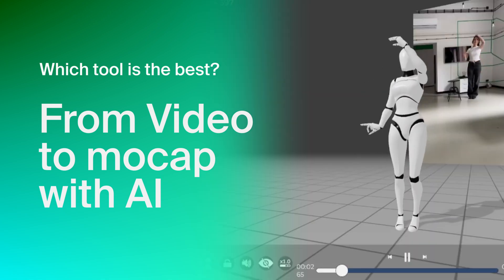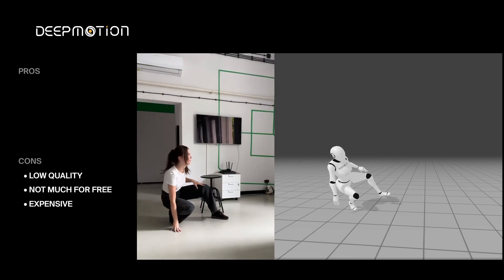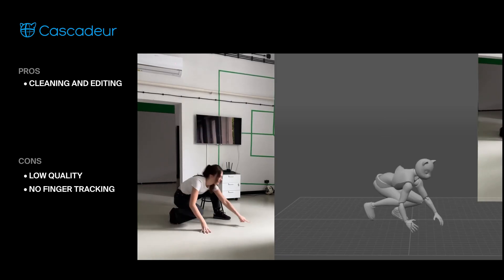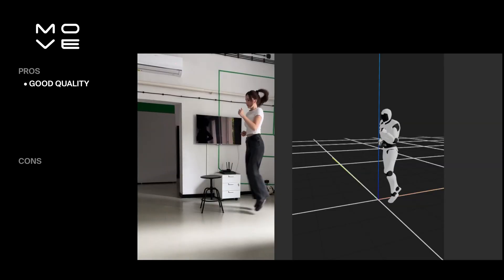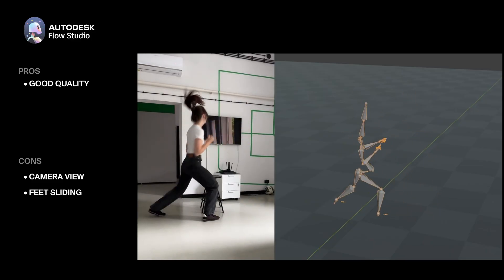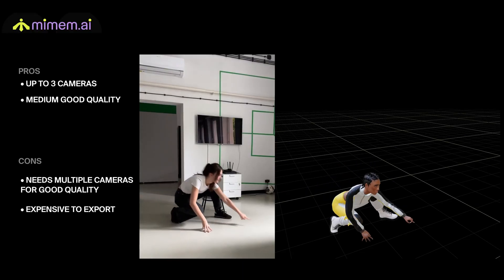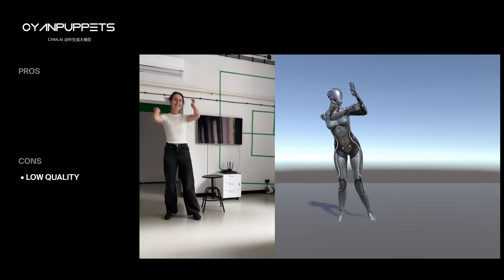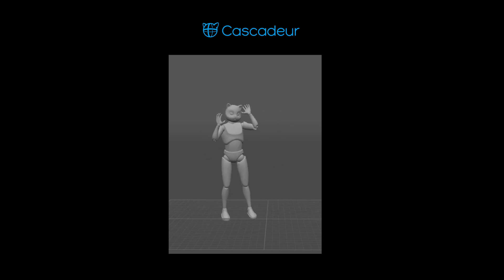Which AI Video to Mocap is The Best? Comparison (2025)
This video presents a comparison of 9 AI video-to-mocap solutions, using the same test footage with jumping, crouching, and basic body movement captured with a static camera.

The review covers:
- Motion quality – accuracy, stability, dynamics
- Strengths and limitations of each solution
- Free plans, pricing and restrictions
- Application potential in previs, blocking, and animation workflows

Tools included in the comparison:
0:00 Introduction
0:23 DeepMotion
0:55 Plask Motion
1:23 Cascadeur
2:00 Quickmagic
2:35 Move AI
3:05 Autodesk Flow Studio
3:44 Mimem AI
4:24 Cartwheel
5:00 Cyan Puppets
5:43 Summary

We’re a creative studio that helps businesses stand out with stunning, real-time visuals. Whether you’re in gaming, retail, or B2B, we create marketing materials that grab attention and leave a lasting impression.